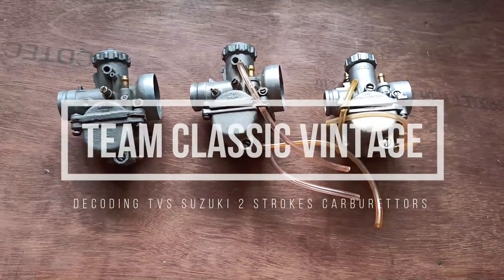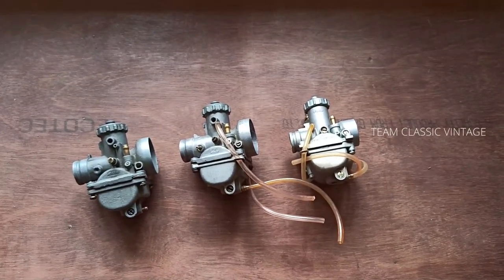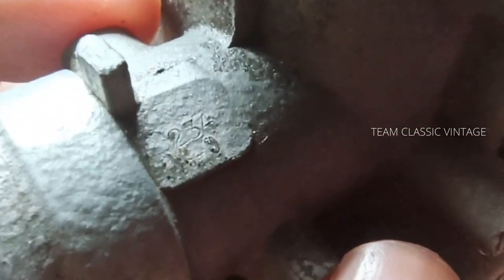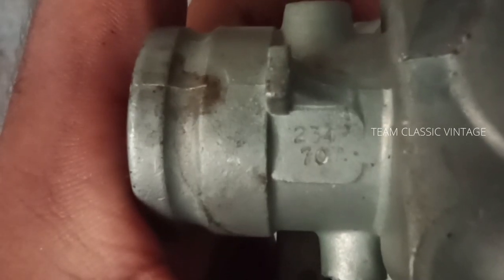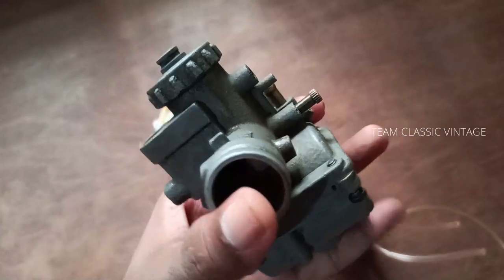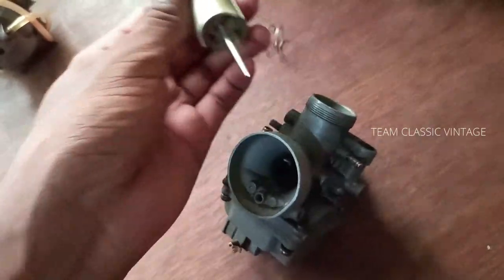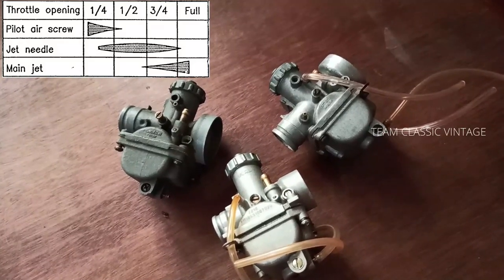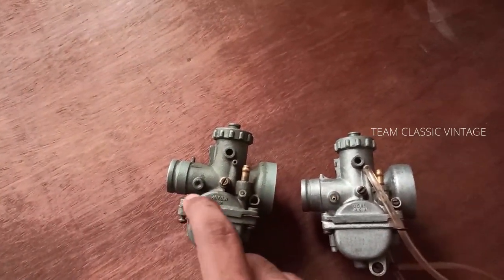DECODING TVS SUZUKI 2 STROKE SERIES MOTORCYCLE CARBURETOR | INFO VIDEO | TEAM CLASSIC VINTAGE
And please do share your feedbacks in the comments section.